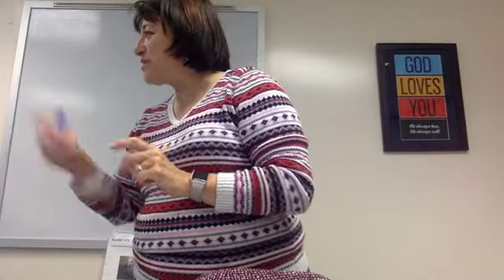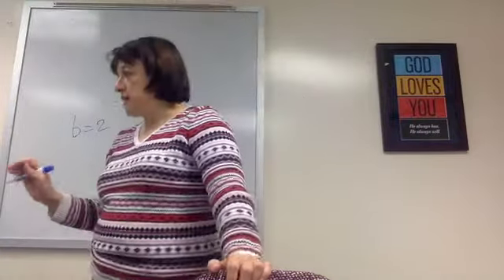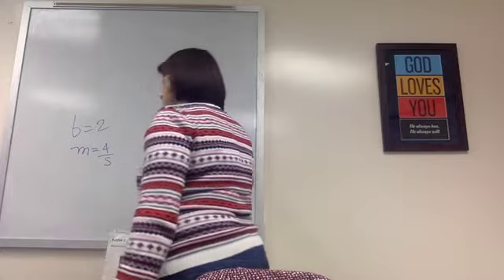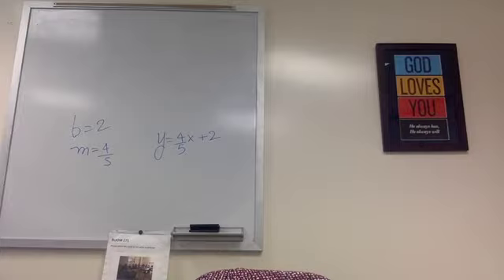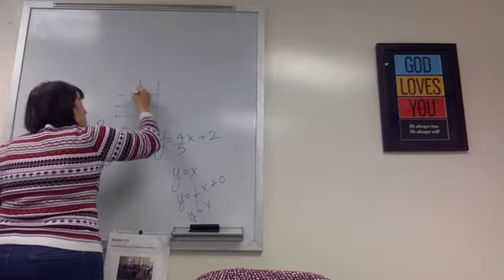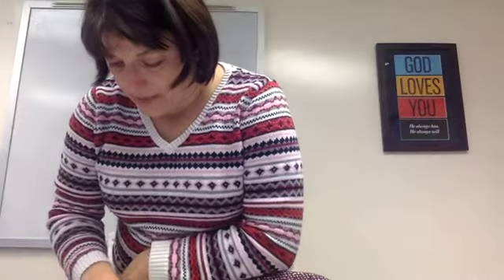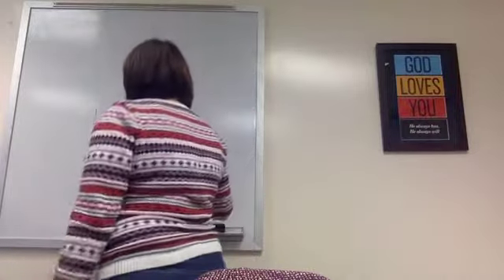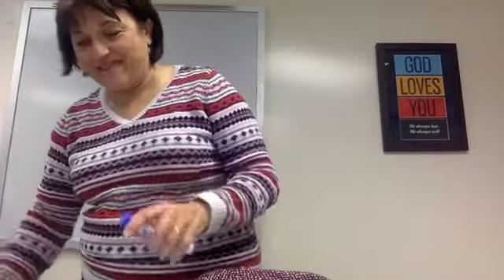Alg 1 5.1 V2 Instruction